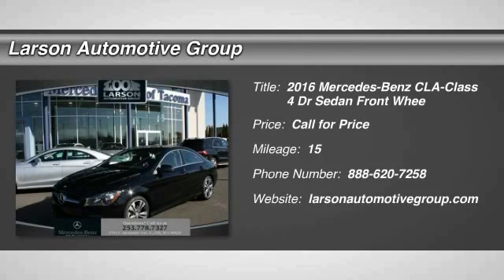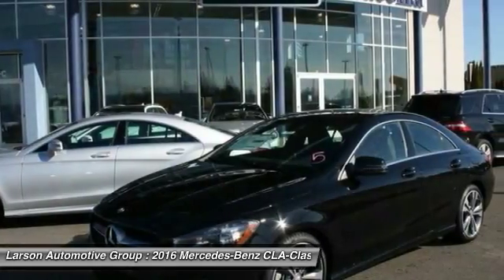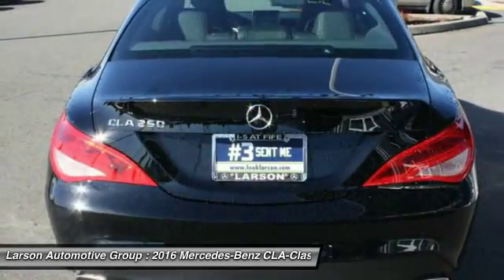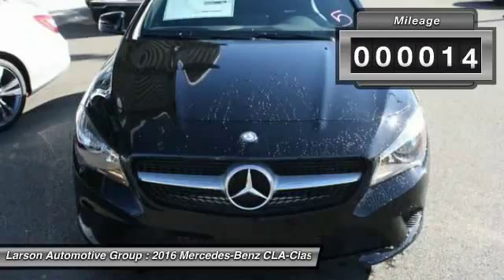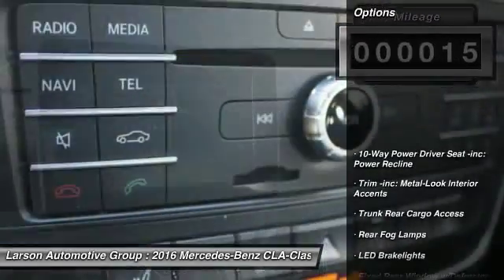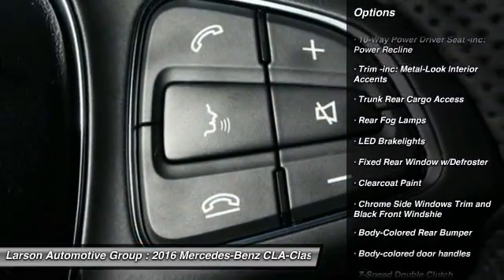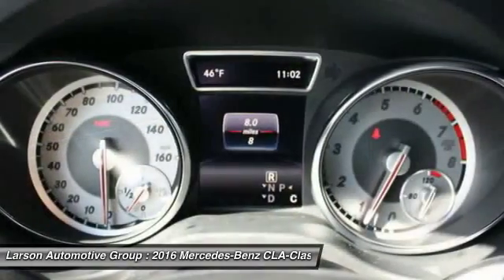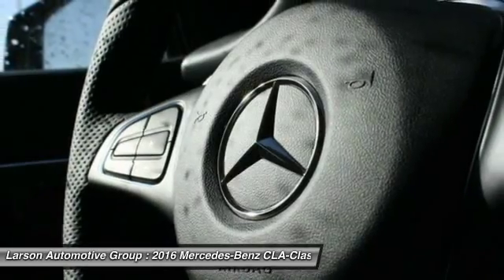2016 Mercedes-Benz CLA-Class Puyallup WA 1619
2016 Mercedes-Benz CLA-Class CLA250

2001 N. Meridian

Don't miss this 2016 Mercedes-Benz CLA-Class. It's equipped with Automatic transmission and features a  exterior. With 15 miles, You'll want to take this 4 dr sedan home. Make a great choice today.